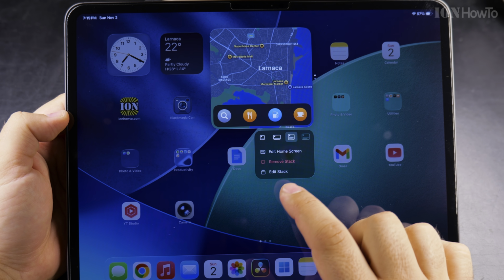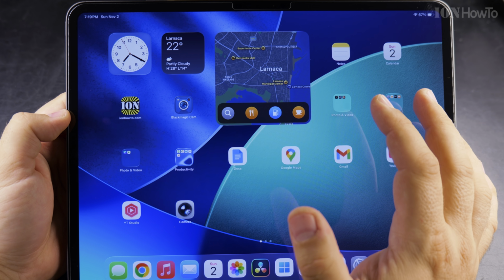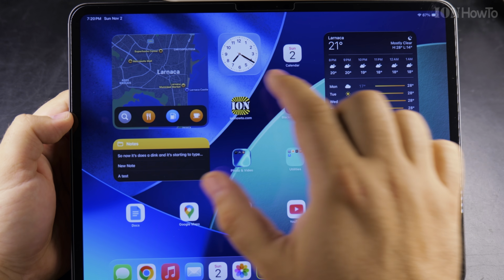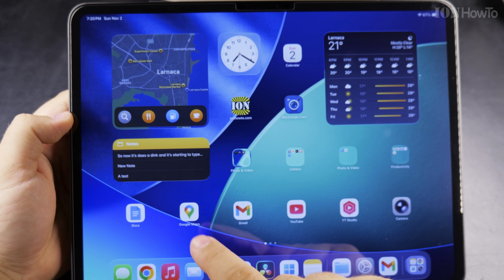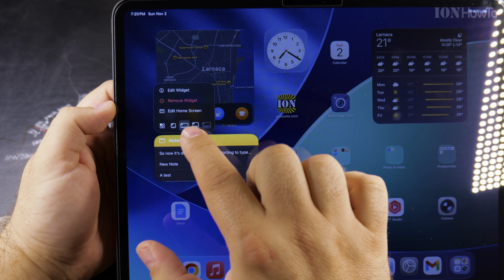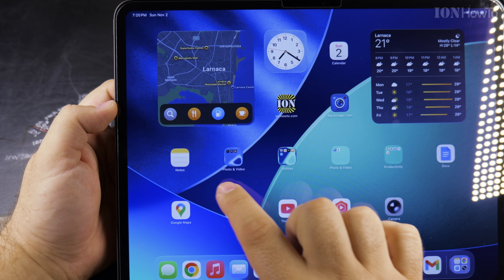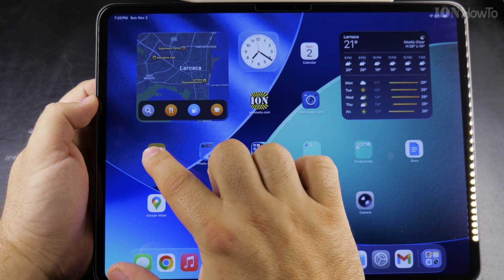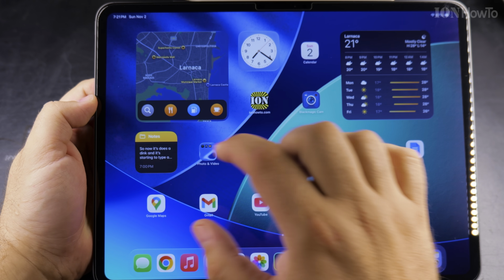iPad How to Convert a Widget to an App Icon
In this video, I show you how to convert a widget back to an app icon on your iPad. I'll show you the steps to change a widget into a standard app icon to your home screen.
You can also remove the widget and then add the app icon to replace it but the way I show you it’s very easy.

Showing you on iPadOS 26 on iPad Pro M5 13 Inch 2025 model.

Learn how to replace a widget with an app icon if you prefer to launch the app directly.

I also show you how to customize your home screen layout by managing both apps and widgets. Learn how to organize your home screen with a mix of app icons and widgets for the most efficient layout. This is useful to clean up your iPad home screen and to rearrange apps and widgets.

Any questions?